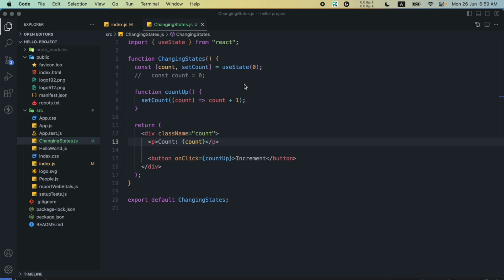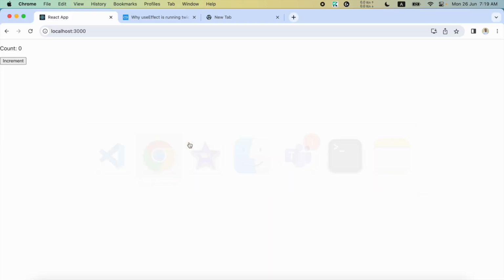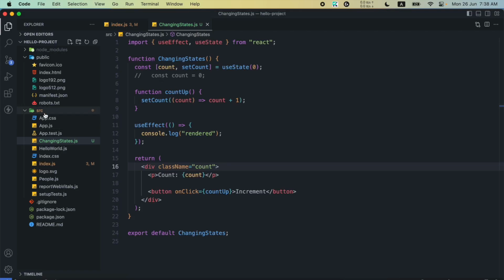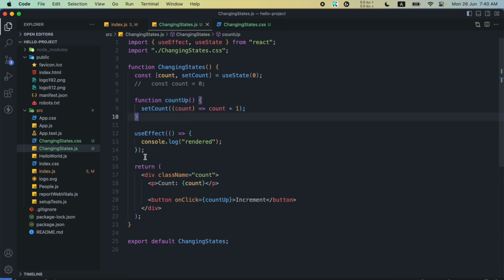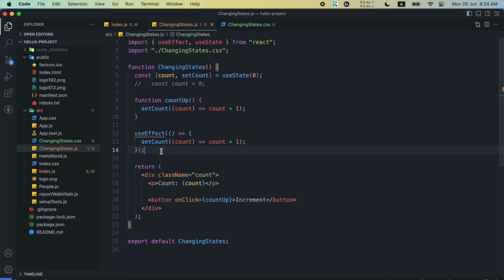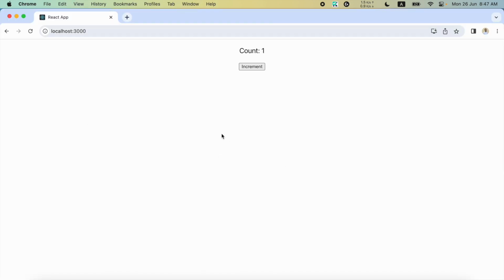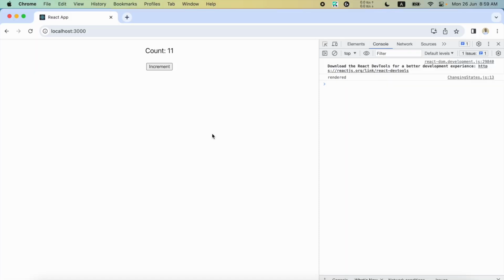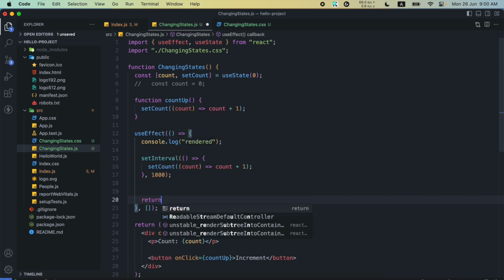The useEffect Hook | Practical React | Imran Kabir | Geniobits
In this video, we'll learn about the useEffect hook, one of the most powerful hooks in React. We'll see how to use useEffect to perform side effects in our components, such as making API calls, updating the DOM, and listening for events. We'll also see how to use useEffect to clean up after ourselves, so that our components don't leak memory.

This video is perfect for intermediate React developers who want to learn more about hooks. By the end of this video, you'll be able to use useEffect to perform side effects in your components with confidence.